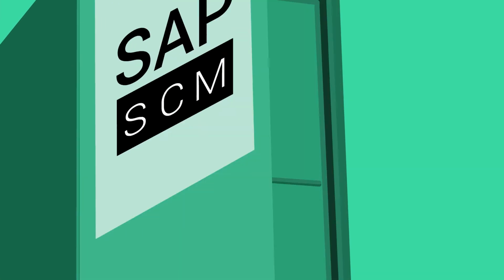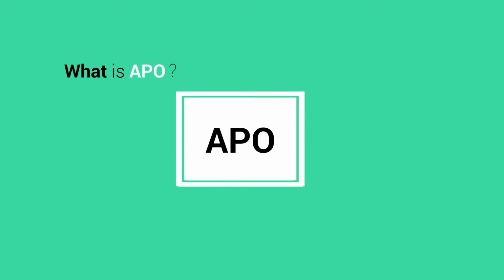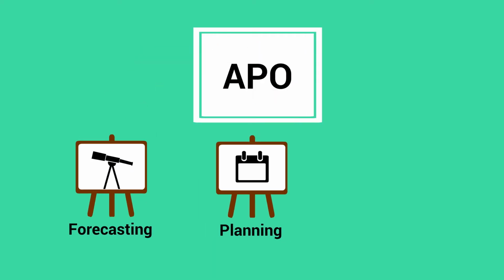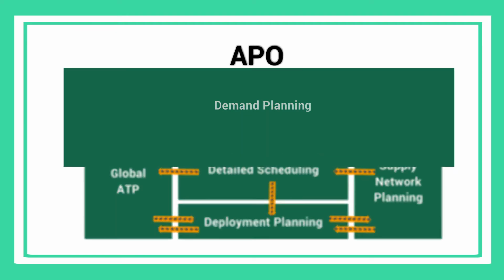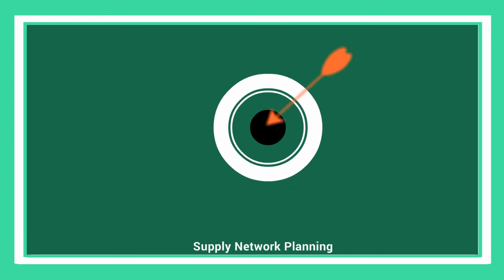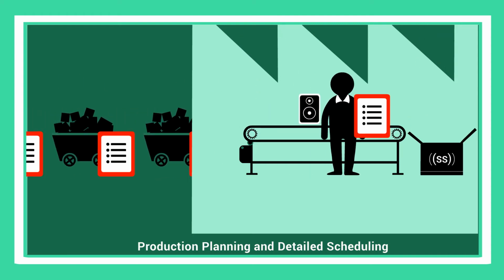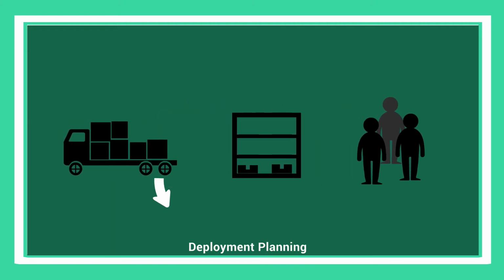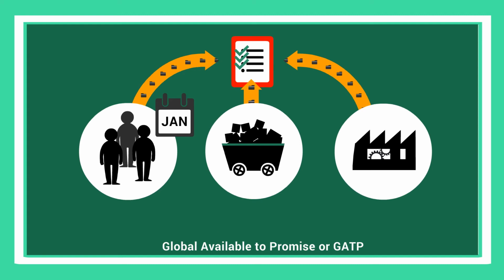Wiley's SAP SCM- APO Architecture